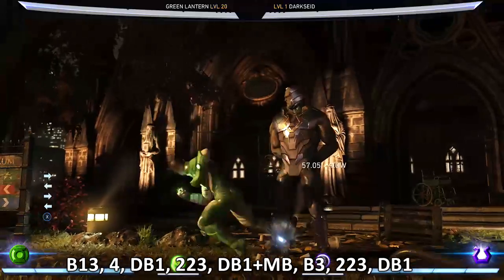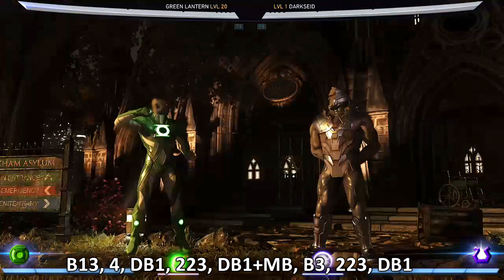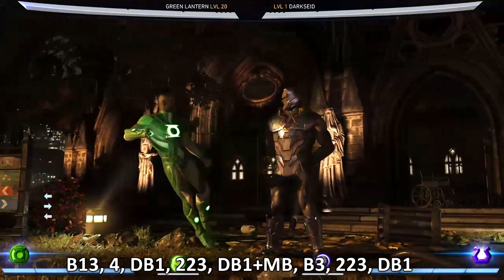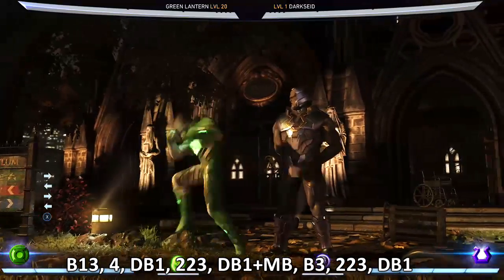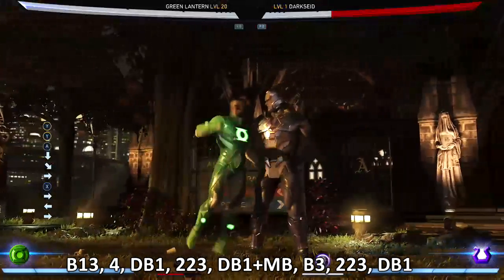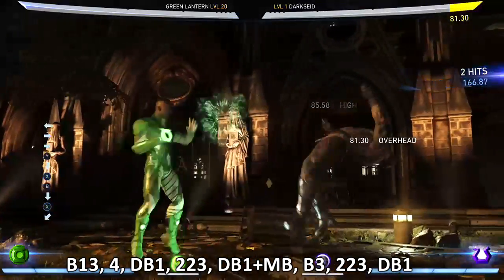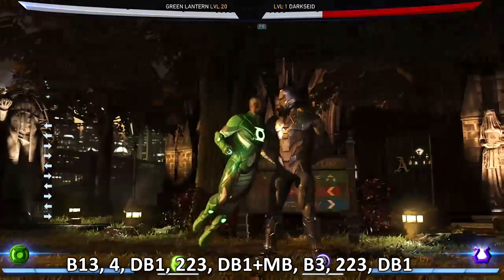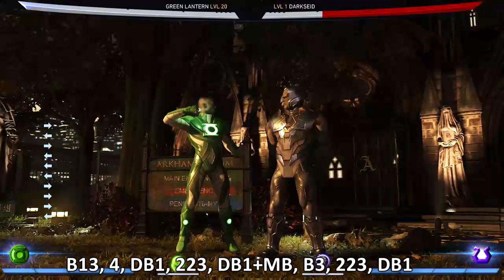Injustice 2 Green lantern combos tutorial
Injustice 2 Green lantern combos tutorial 742 Damage
B13, 4, DB1, 223, DB1+MB, B3, 223, DB1

DB=Down Back
Ps4
Square = 1
Triangle = 2
X = 3
Circle = 4

XBOX
X = 1
Y = 2
A = 3
B = 4